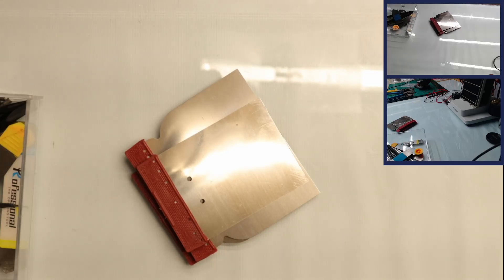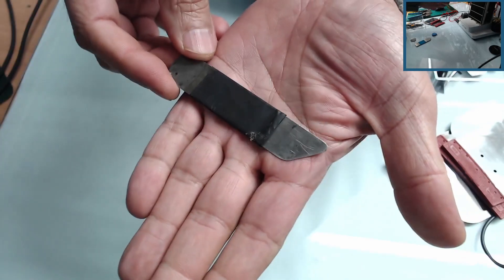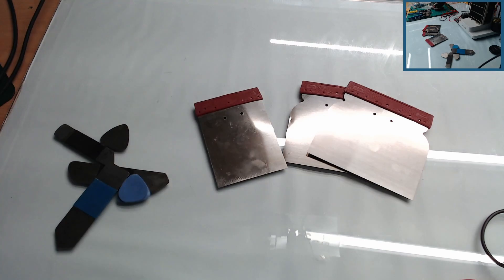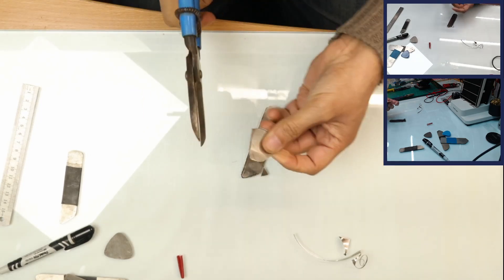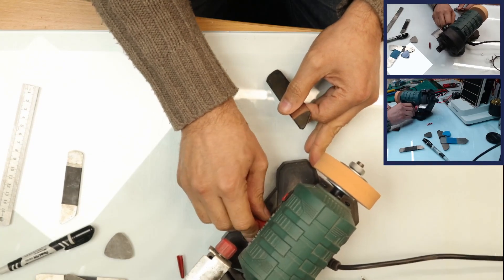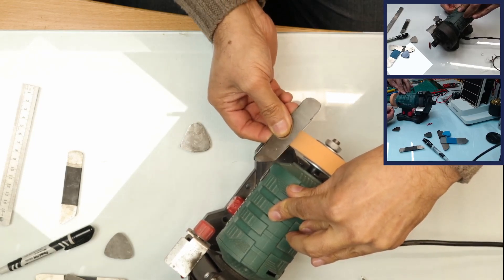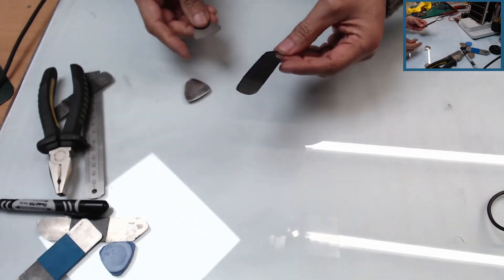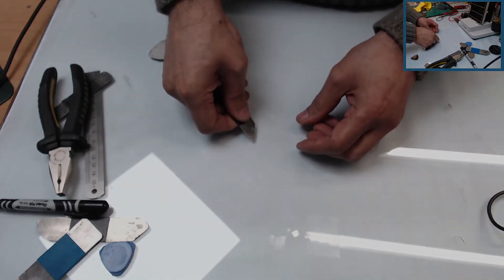How to make a prying tool 2